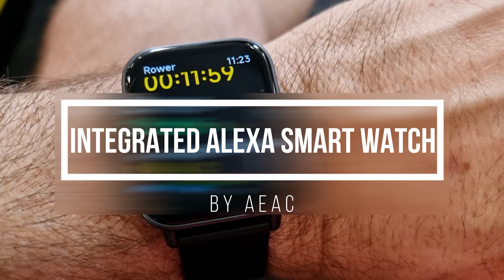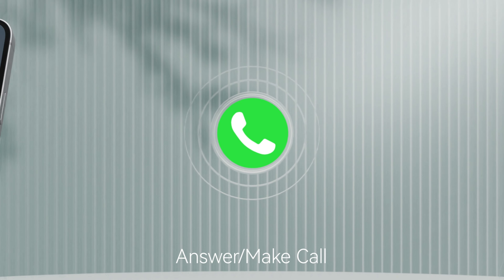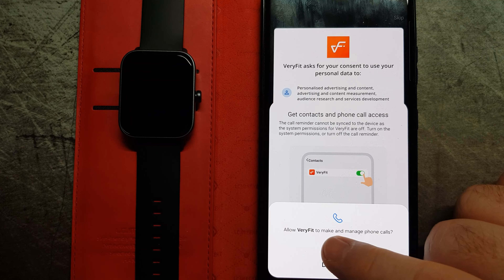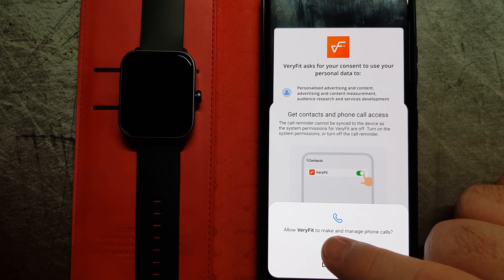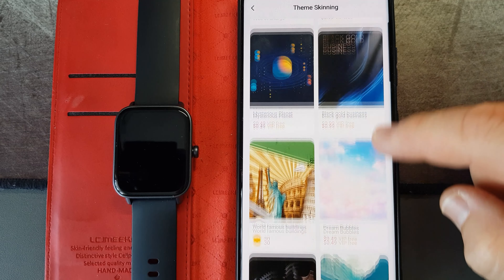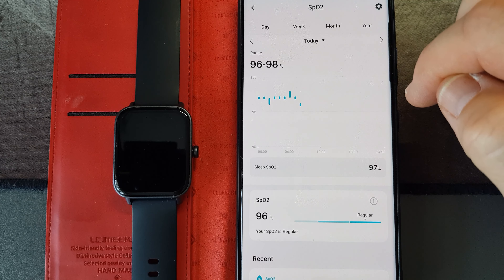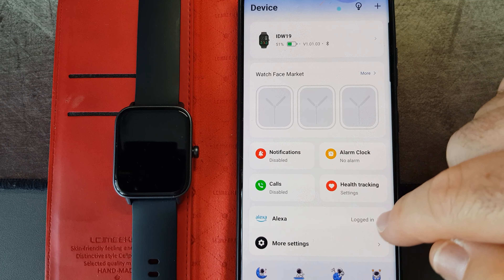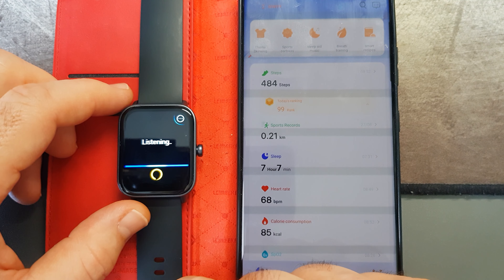Smart Watch 2024 Budget | Awesome Smart Watch with Camera Control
The smart watch 2024 model is designed to seamlessly connect to mobile devices, offering enhanced functionality and convenience. With its intuitive smart watch app, users can easily manage various settings, such as time set and wallpaper set, directly from their smartphone. Available on Amazon, this versatile smart watch offers not only easy time setting but also a variety of customisation options to suit individual preferences, making it a popular choice for tech-savvy consumers looking for style and practicality.

Thank you to AEAC for sending me this smart watch to review.  It did not sway my review of the product in anyway.

This Smart Watch combines style, functionality, and advanced technology to offer a comprehensive solution for modern lifestyles. With built-in Alexa and smart communication features, this smartwatch allows for clear, hands-free phone calls and voice commands to manage your day effortlessly. It goes beyond basic fitness tracking by providing detailed health insights, including heart rate, O2 levels, stress, and sleep monitoring. With over 110 sports modes and an IP68 waterproof rating, it's perfect for all types of workouts, even swimming. The 1.8-inch HD display is not only stunning but also highly customizable with over 100 watch face designs or you can use personal photos. A long-lasting battery ensures up to 8 days of use on a single charge, while additional features like noise monitoring, music control, and weather updates make it a versatile tool for everyday use. Plus, with a five-year guarantee and 24/7 customer service, this smartwatch is a reliable companion.

Integrated Alexa & Smart Communication
Equipped with high-definition, high-fidelity microphones and speakers, this smart watch allows for crystal-clear phone calls without hassle. With built-in Alexa, command your day with the ease of your voice—whether it’s setting reminders, playing music, or checking the weather, your digital watch is ready.

Advanced Health & Fitness Tracking
Experience next-level health tracking with our smartwatch that monitors blood oxygen, heart rate, stress, and sleep with precision. As a fitness tracker, it automatically records your sleep stages and offers a comprehensive analysis of your sleep quality, keeping you informed about your physical well-being.

110+ Sports Modes & Robust Waterproofing
Designed for the active soul, our sports watch supports over 110 sports modes—from running and cycling to yoga and swimming. Thanks to its IP68 waterproof rating, this fitness watch is suitable for wearing while swimming, washing hands, or braving the rain, ensuring no interruption to your fitness journey.

Stunning Display & Customizable Interface
Featuring a 1.8-inch HD touch screen with a resolution of 240x284, enjoy a responsive and vivid display experience on our smartwatch. Personalize your watch face with over 100 exquisite designs or customize it with your favourite photos, making your digital watch uniquely yours.

Long Battery Life & Versatile Functionality
Power through your week with a 300mAh battery that lasts up to 8 days on a 2-hour charge in this smart watch. Beyond timekeeping, this device packs practical functions like noise monitoring, weather forecast, music control, and alarm, making it an essential smart watch for daily use.

Five-Year Guarantee
AEAC commitment to quality extends beyond our products. With our smart watch, enjoy an unparalleled Fice-Year guarantee and 24/7 customer service support. Encounter any issues? We are eager and ready to assist you, ensuring that your experience with our product is nothing short of exceptional. Your satisfaction is our priority, and we are dedicated to providing you with prompt and effective solutions.